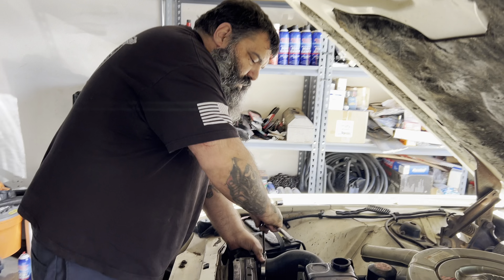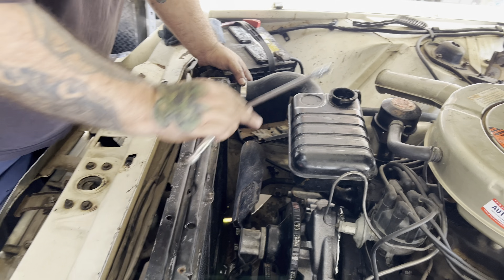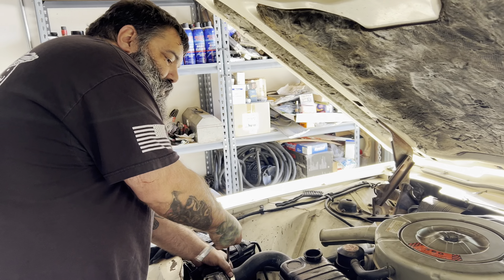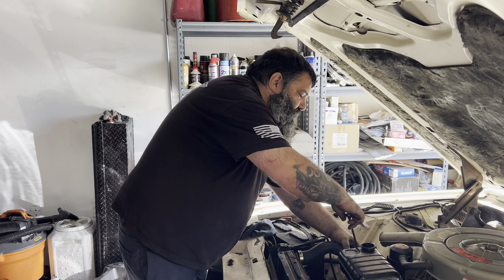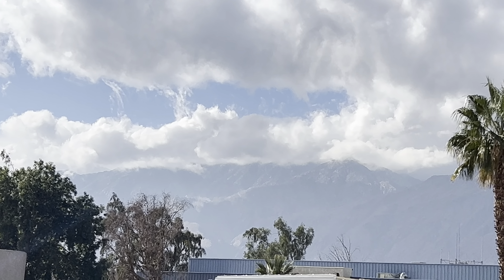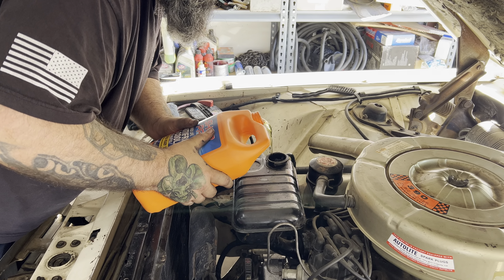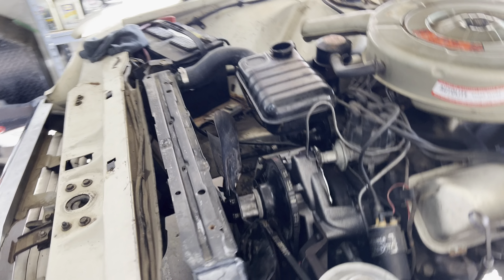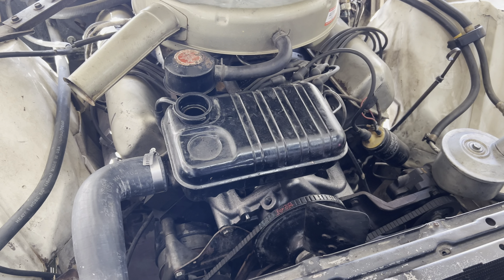Gary’s 1964 Ford Thunderbird - Finalizing Cooling System